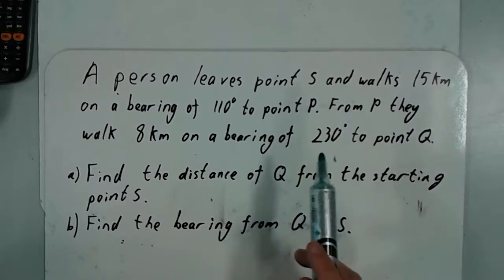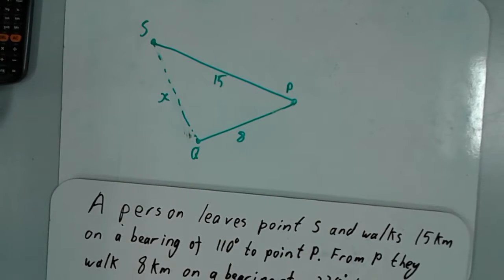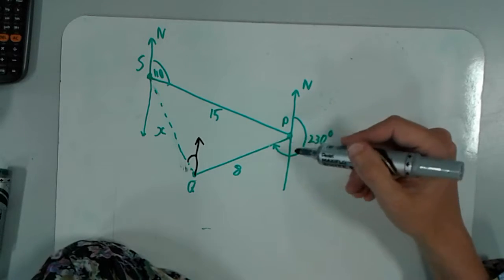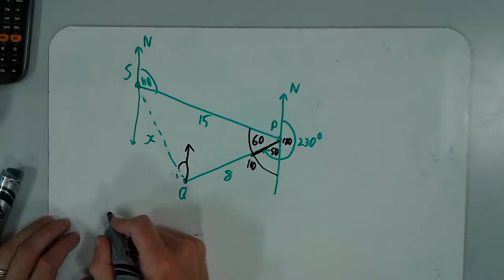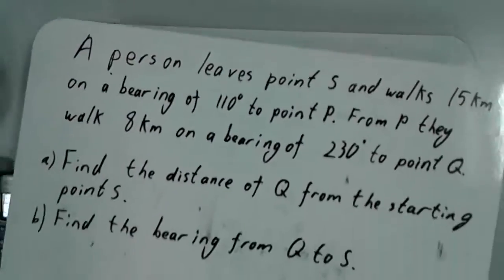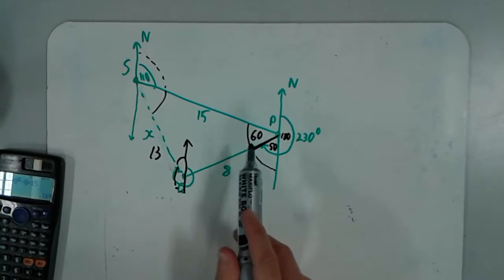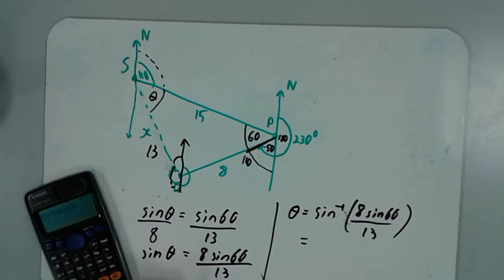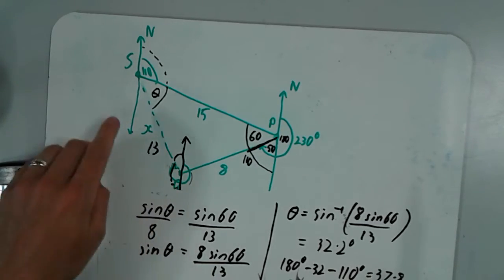19.5 Bearings and trig rules